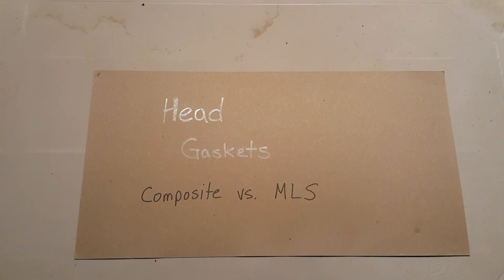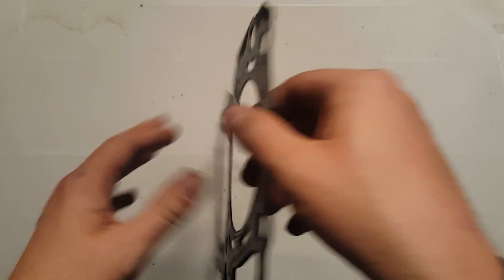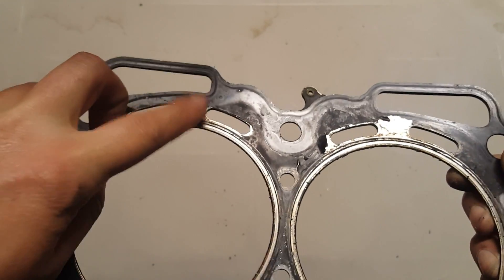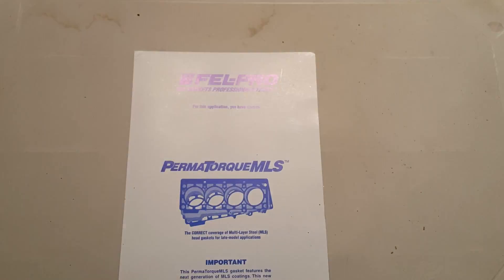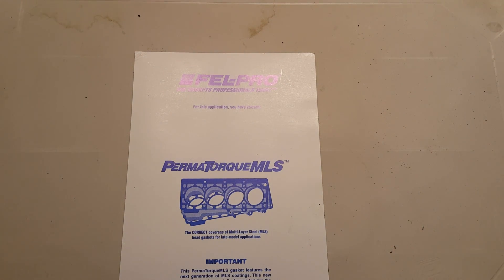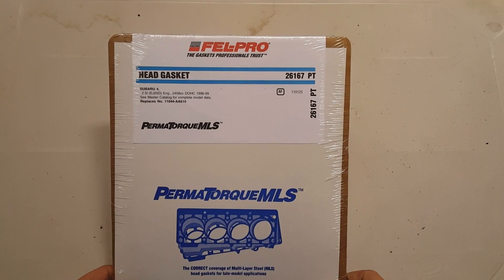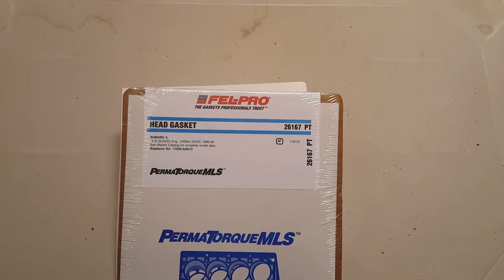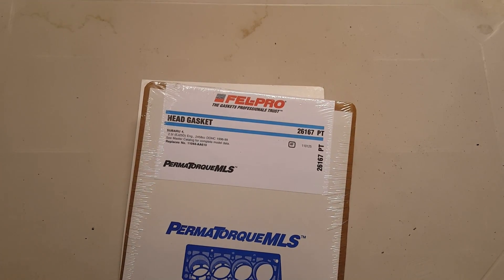Are Fel-Pro Gaskets Better on a Subaru Engine? Boxer Tech - Episode 2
In this video, I show you why it is important to choose the correct head gasket for your engine. Always follow what the manufacturer recommends, or you could be finding yourself redoing work that you don't want to do again.

Products used in this video:
Fel-Pro 26167PT Cylinder Head Gasket

Link to full article about head gaskets and why they fail and where to get discounted gaskets